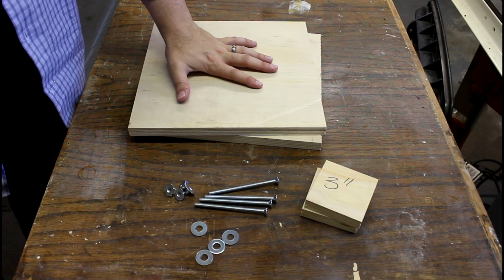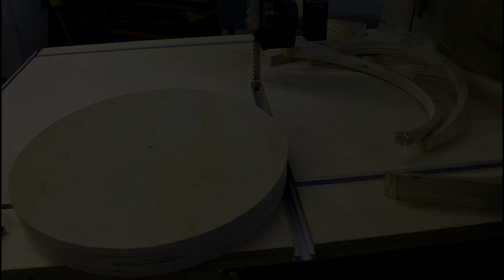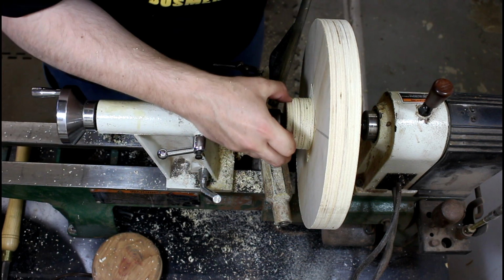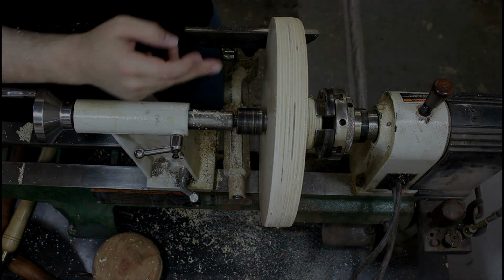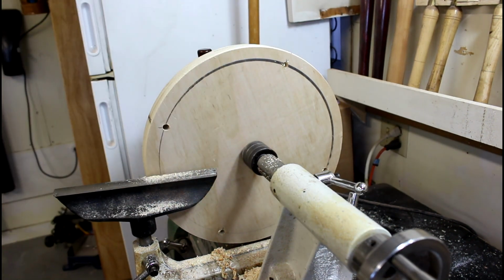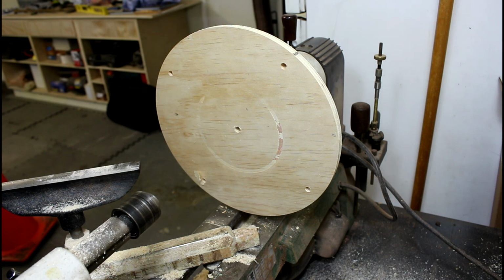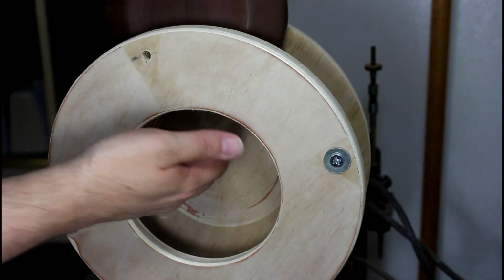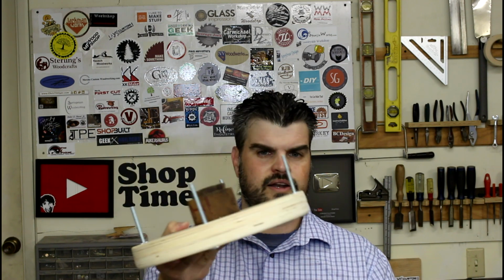Making A Donut Chuck for Bowl Bottoms!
A donut chuck. This medieval looking torture device has one function: access for turning the bottoms of bowl, platters or any other open face turning.

It's made with some scrap wood and a few bolts and t-nuts from the hardware store. It will take a couple hours to make, but will save many frustrating sessions finishing up your bowls.